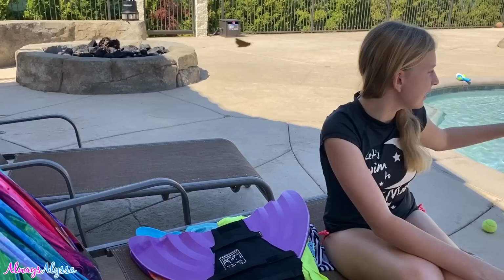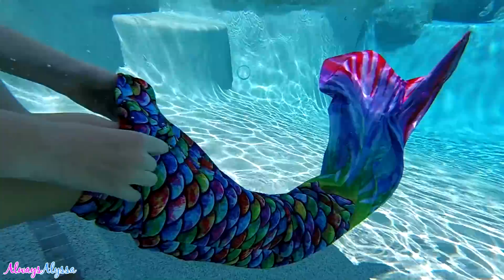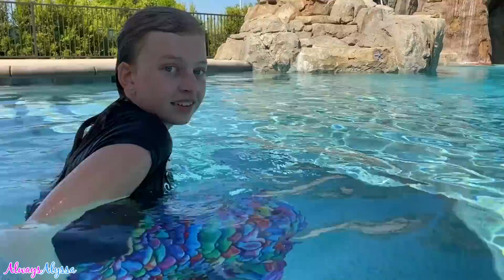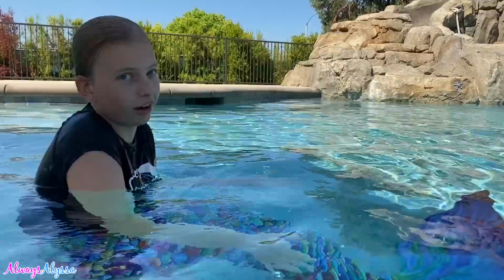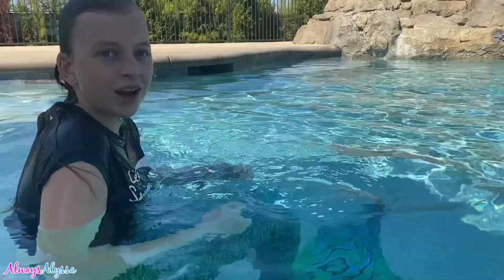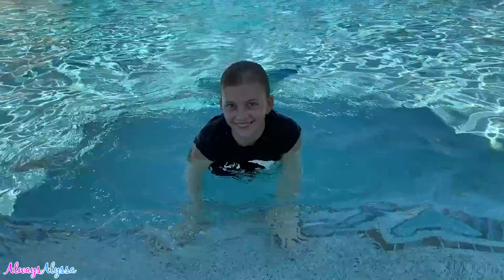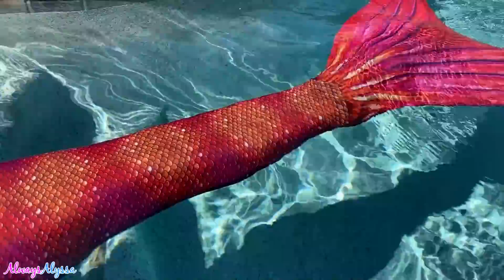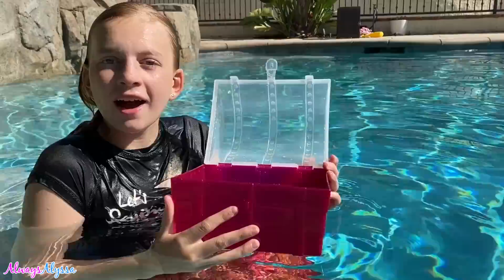Mermaid Tail Swimming!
A lot of you have asked about my mermaid tails, and recently I added to my collection.  So today I'm going to be showing you all of my tails, swimming in every one of them, diving for treasure, and also giving you guys some tips and tricks for when you first stat swimming in your own tail.  I hope you enjoy this video because I spent a REALLY long time swimming to make it--I was SO hungry afterwards haha. I find it super relaxing to swim in my tails and I hope watching it is relaxing for you all!  Please do comment with which one is your favorite!!  I really want to hear everyone's favorite! They're all so pretty, it's hard to choose for me!

(above links may earn me a commission)